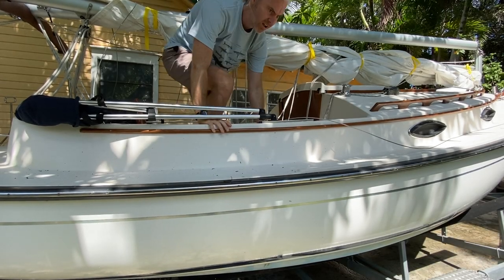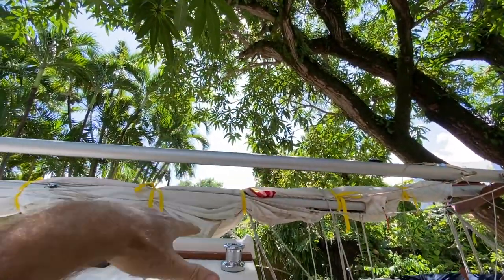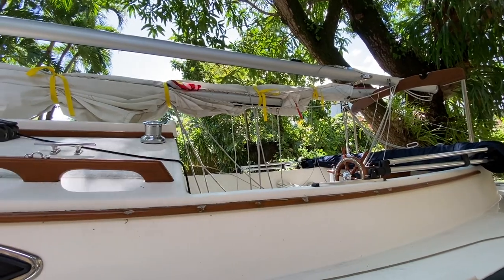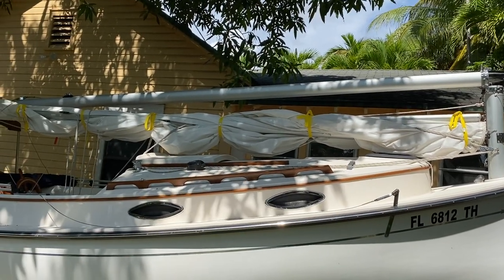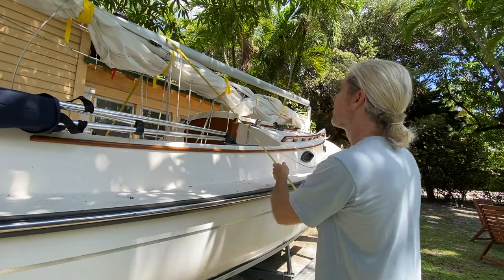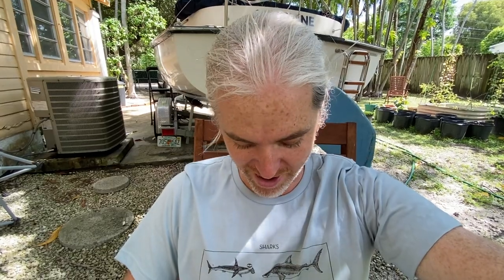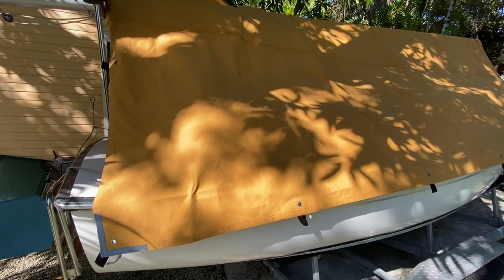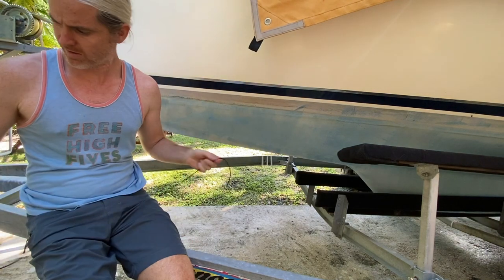The best value boat cover ever?